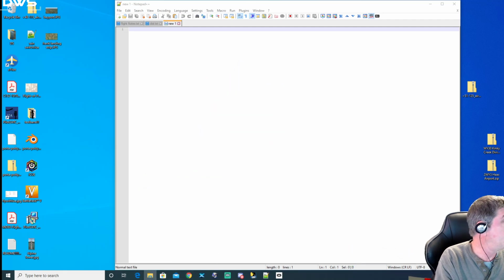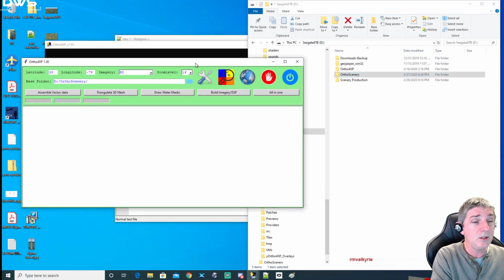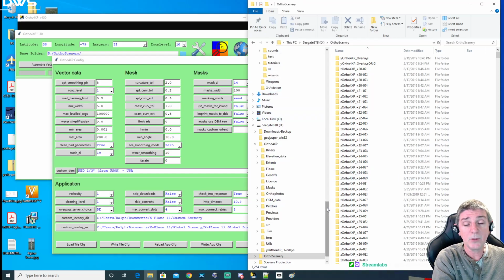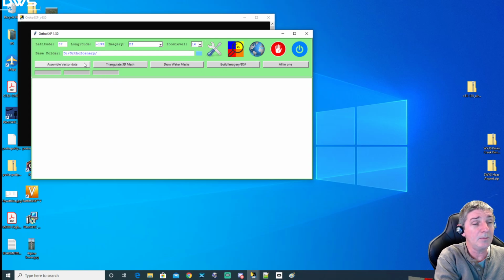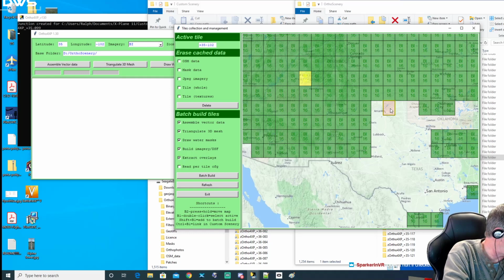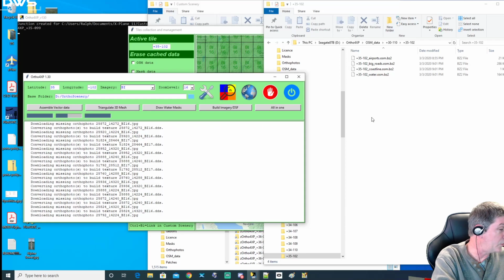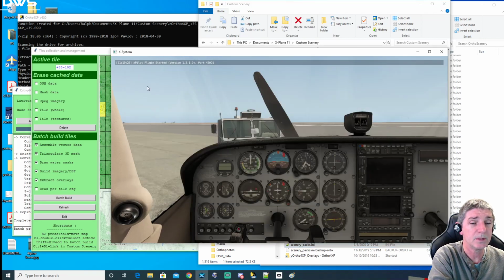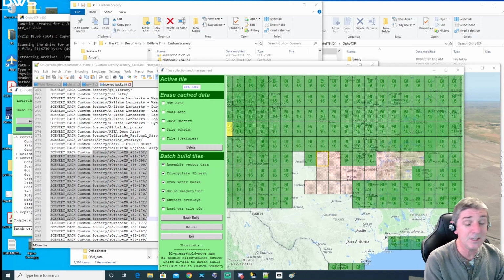XP11 - Ortho and Scenery Stuff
A quick run-thru of X-Plane scenery and Ortho4XP... just the basic settings and building tiles.